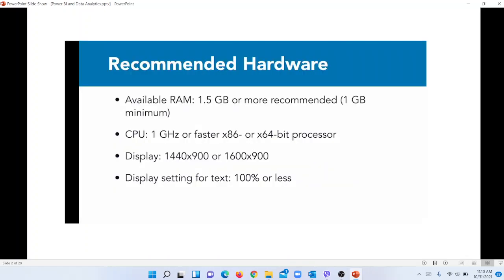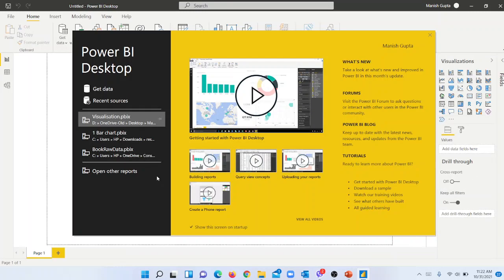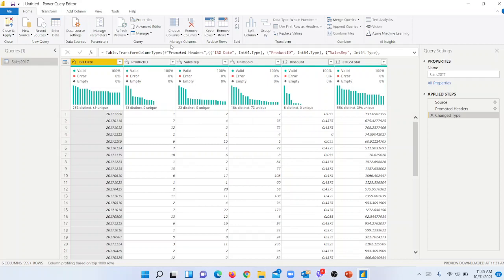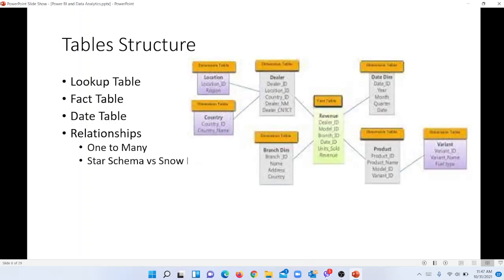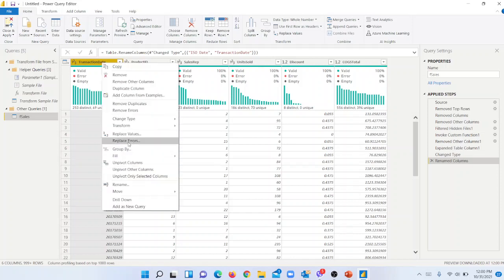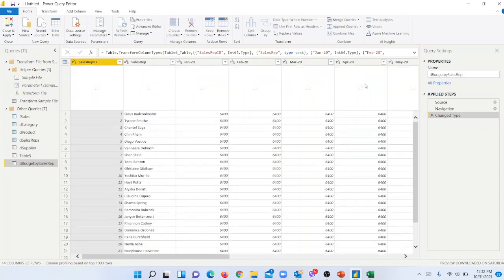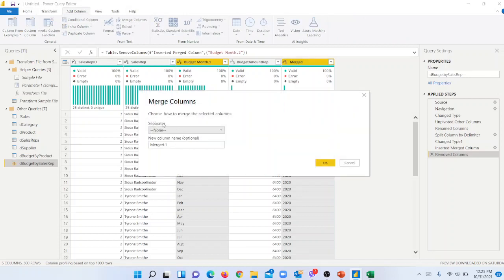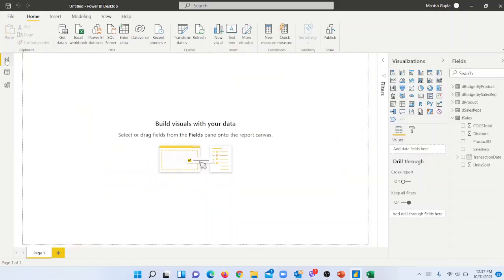1 Power BI Data Transformation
About eHotel Management School
We are committed to provide quality hotel management learning with practical assignments and related industry experience to our students.

Transformative education
Learning with Hotel Management School (eHMS) will gear you for an exciting career in international hospitality management. You will be taught by leading professionals having extensive practical experience in international hotel management.

You will learn at your own individual pace together with your regular Jobs and discuss real issues in discussion groups. The courses are ever evolving and will cover all practical aspects and latest trends. You will also become part of our alumni network, a community of over 3,000 other students that stretches across the globe in over 100 countries.